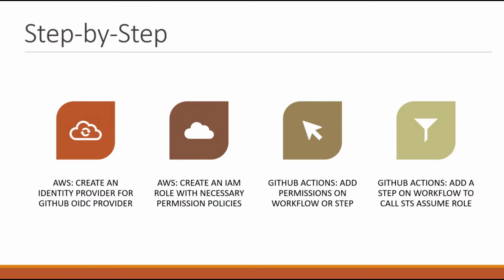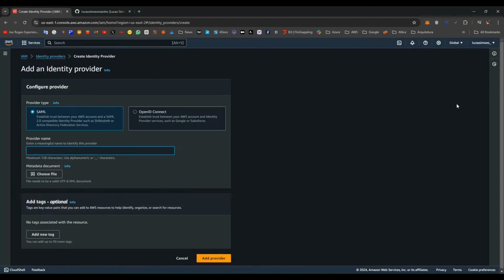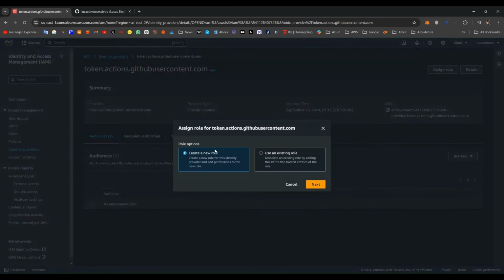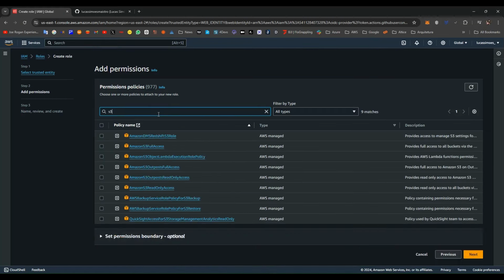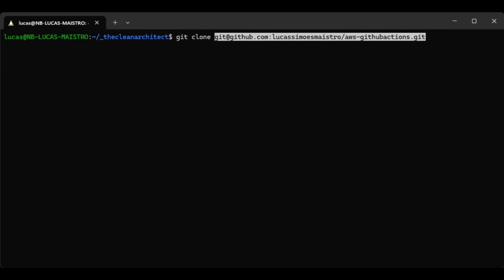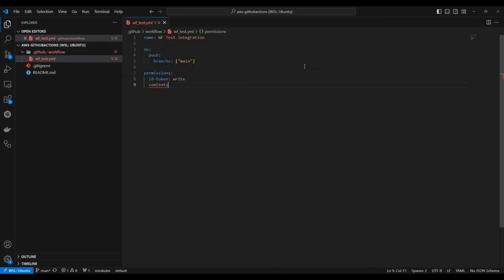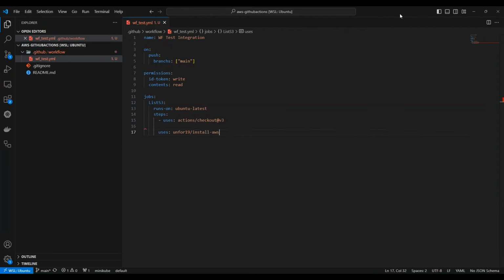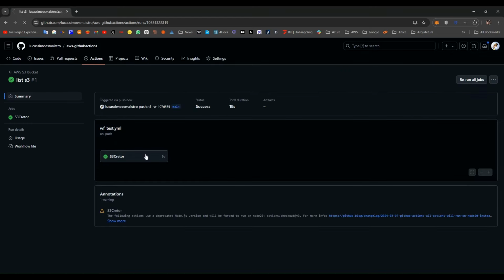Connect GitHub Actions to AWS | AWS Cloud Engineer #1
Are you ready to connect GitHub Actions to AWS?

In this video I'll show you the exact steps to link these two platforms, setting you up for a seamless automation experience.

This is the first step in making your deployments smarter and faster!